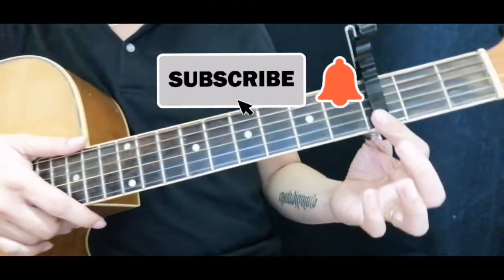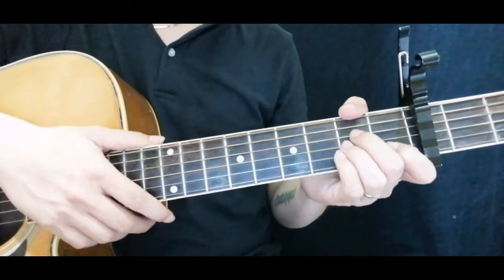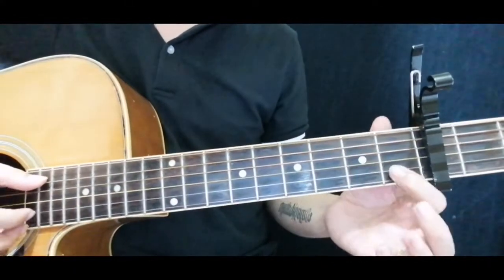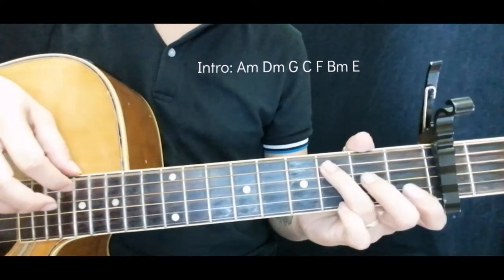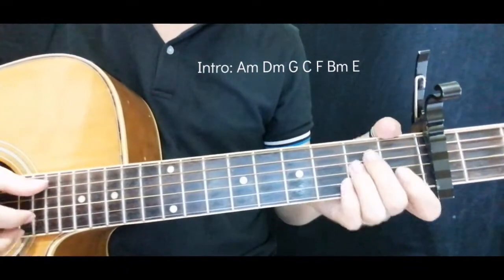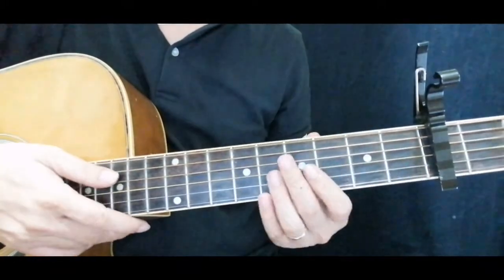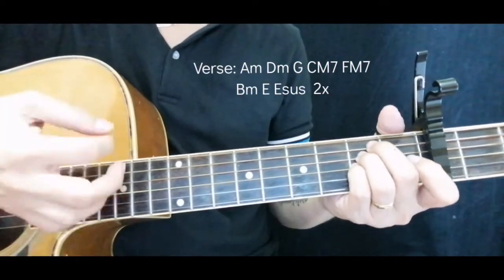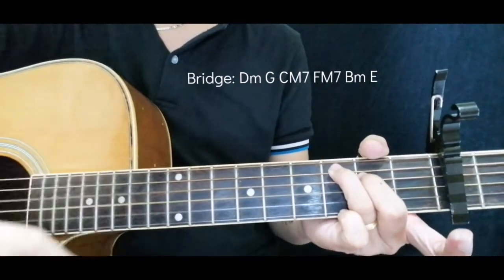Knife - Rockwell (Chords Tutorial)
Learn the chords and strumming pattern with this simplified version of this amazing song Knife by Rockwell
This guitar chords tutorial will help your guitar career and make it possible to play this song the easy way.
So grab a guitar and let's play Knife by Rockwell
and learn its ins and outs like chord progression, strumming, simplified chord techniques and many more!
GUITAR CHORDS LESSONS OR TUTORIAL
SONG TITLE Knife
ARTIST Rockwell

Knife Lyrics
Rockwell
You touched my life
With your softness in the night
My wish was your command
Until you ran out of love
I tell myself I'm free
Got the chance of living just for me
No need to hurry home
Now that you're gone
Knife
Cuts like a knife
How will I ever heal?
I'm so deeply wounded
Knife
You cut away the heart of my life
When I pretend
Wear a smile to fool my dearest friends
I wonder if they know
It's just a show
I'm on a stage
Day and night I go through my charades
But how can I disguise
What's in my eyes?
Knife
Knife
Oh, oh
Oh, oh, oh, oh
Oh
I've tried and tried
Blocking out the pain I feel inside
The pain of wanting you
Wanting you
Knife
Knife
You cut away the heart
Of my life